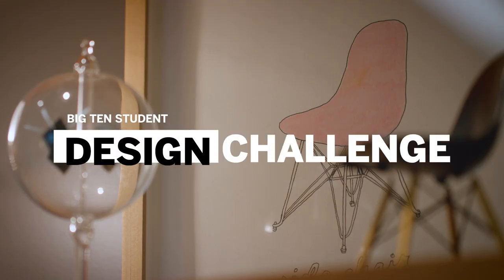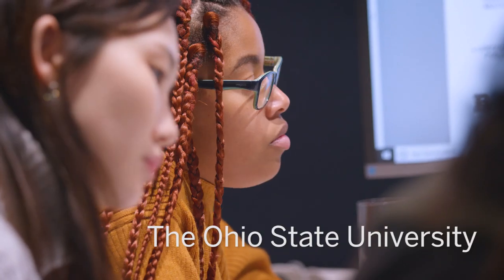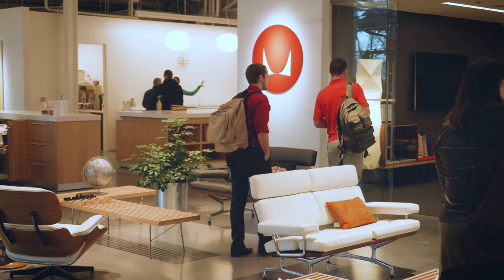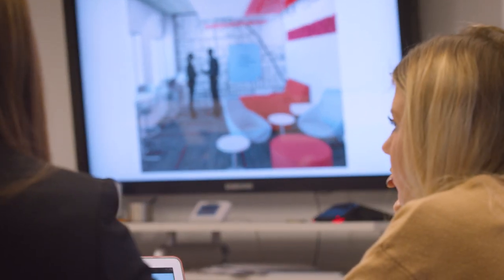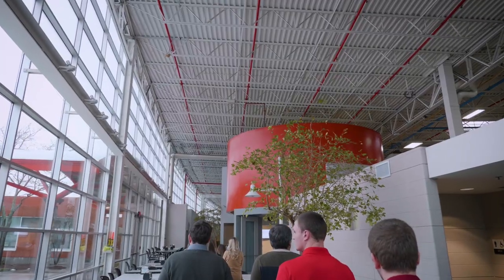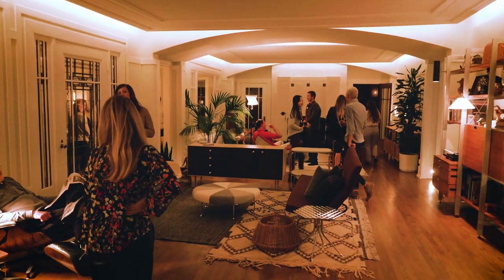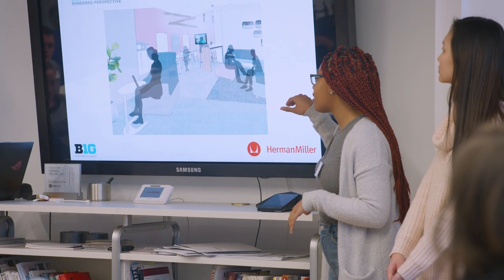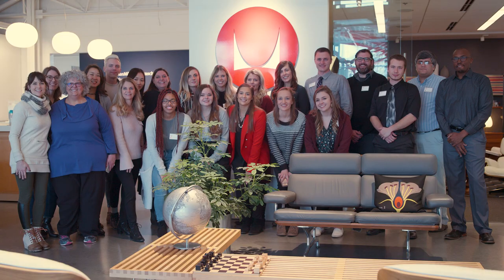Big Ten Academic Alliance Student Design Challenge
Students of all majors are invited to compete in the Big Ten Student Design Challenge. With the opportunity to win $2000, network with industry professionals, and remake a space on their very own campus, we encourage students across the Big Ten to participate.